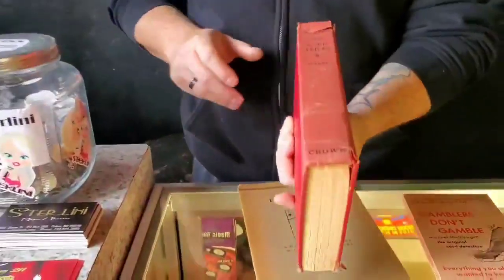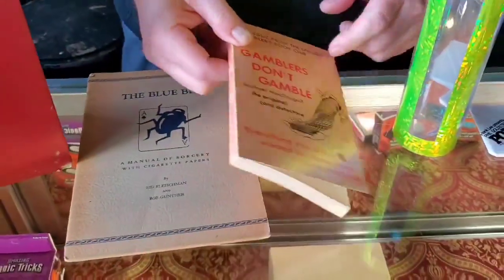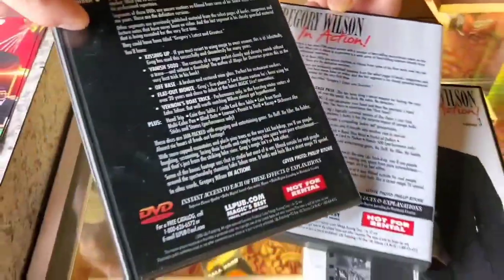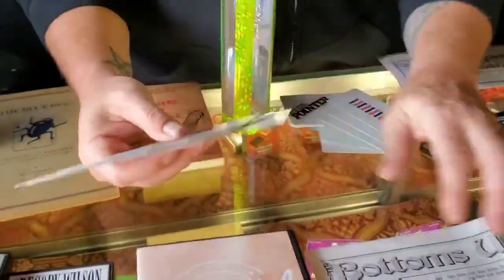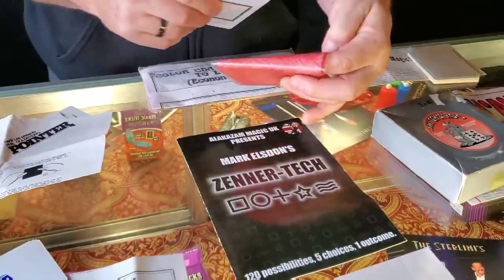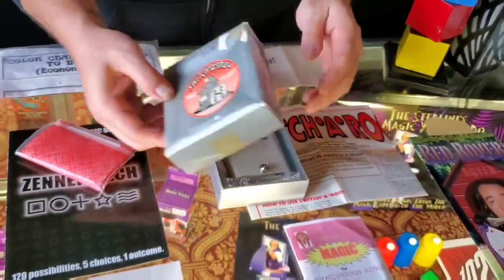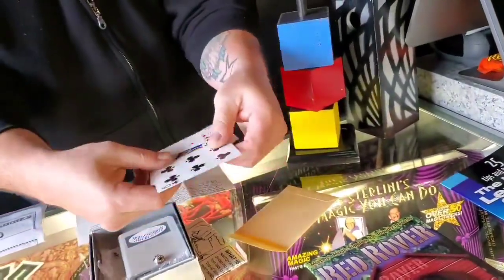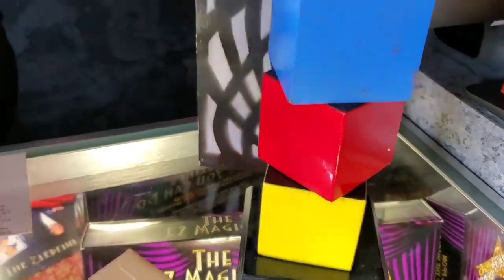Deal of the Day with Jay for Wednesday September 28th!